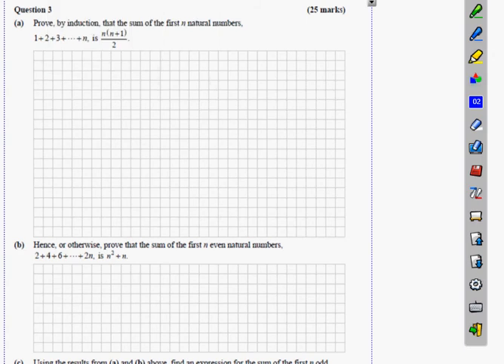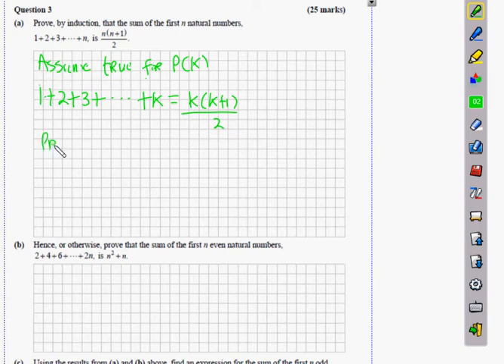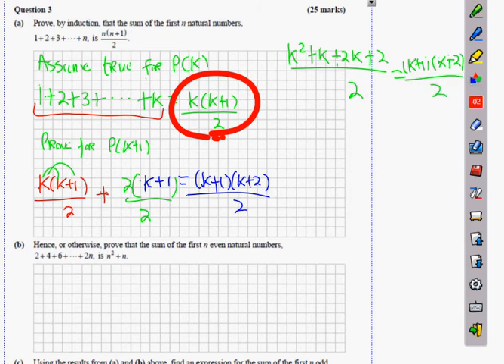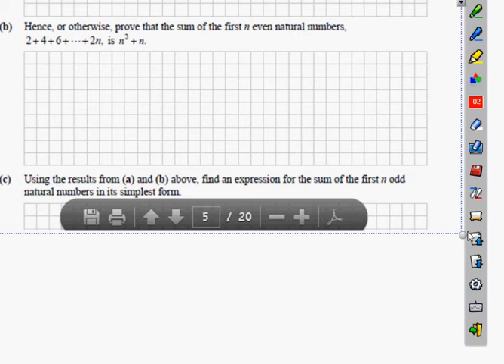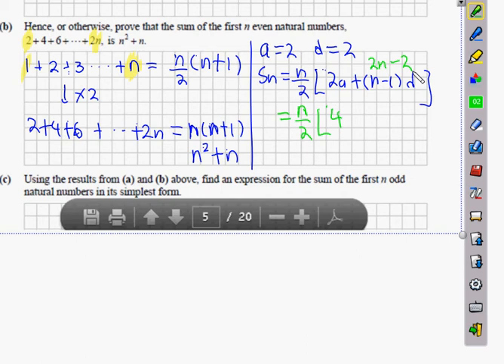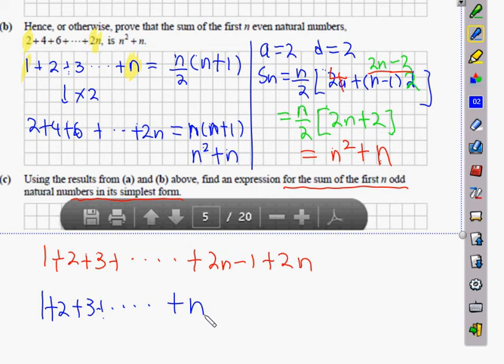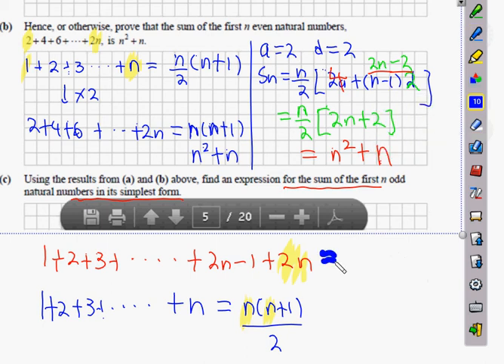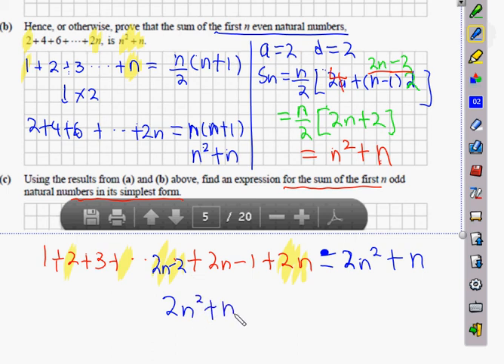lc 2014 p1 q3